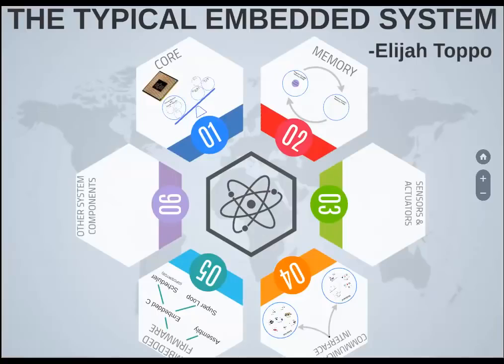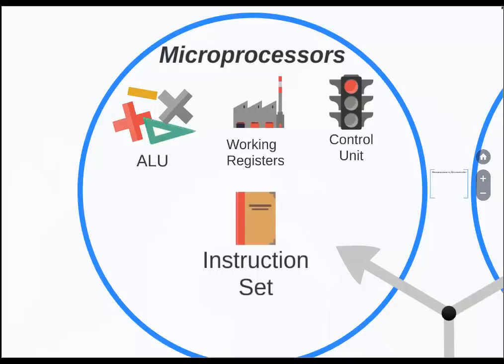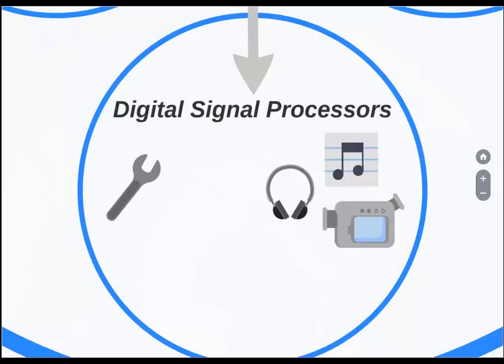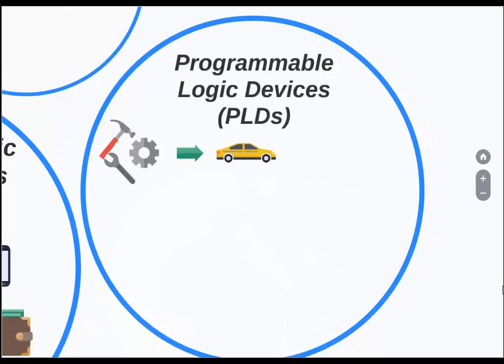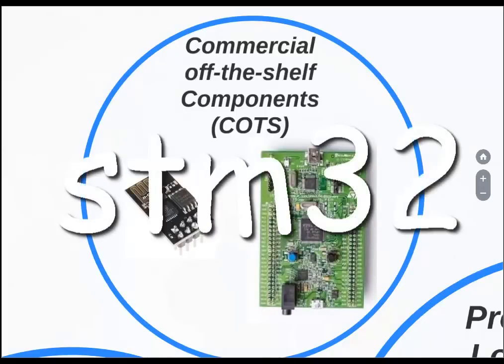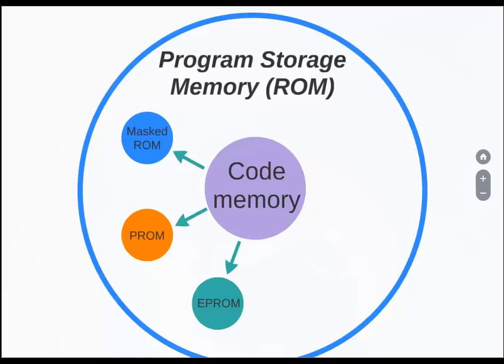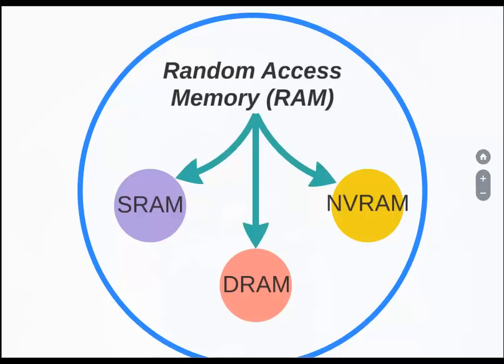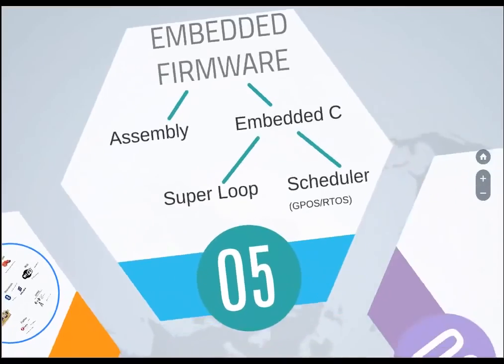Lab programs 7 and 8(1)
VTU syllabus IV sem